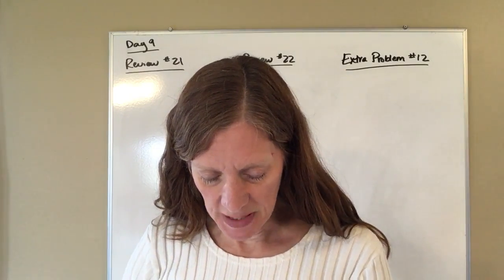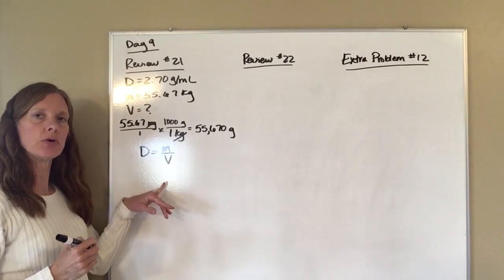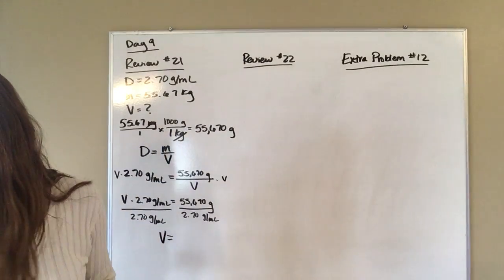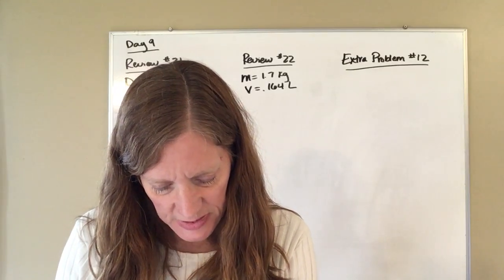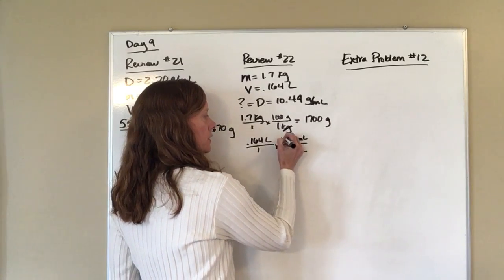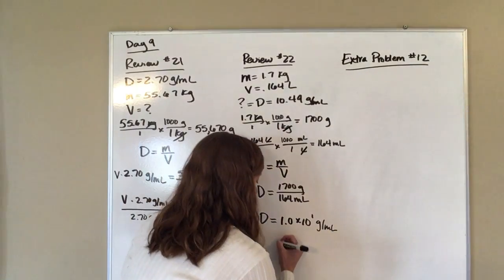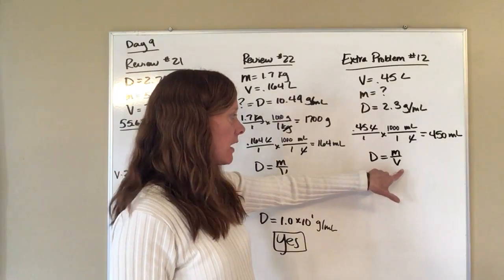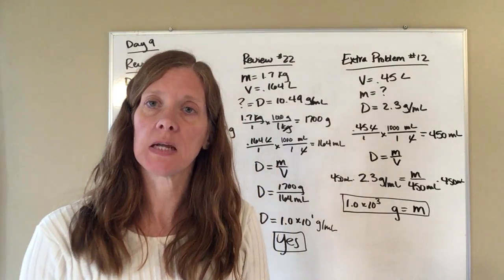Chemistry Chapter 1 Day 9 Problems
I will work Review problem #21 (which is just like Extra Problem #11) and Review problem #22, as well as Extra Problem #12.